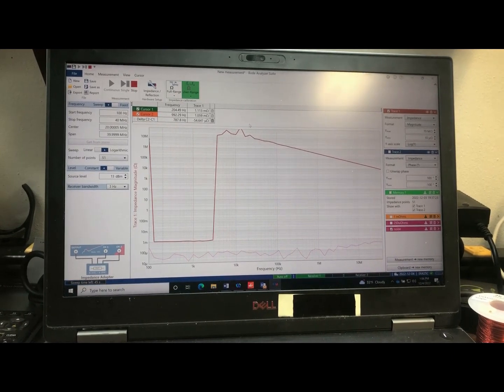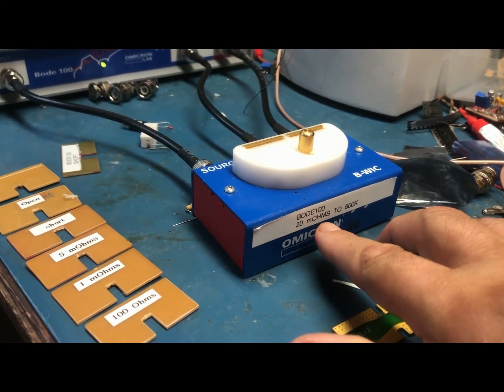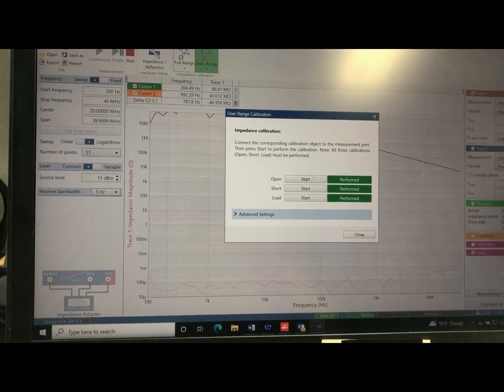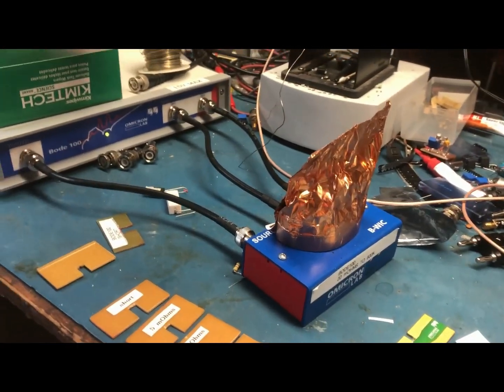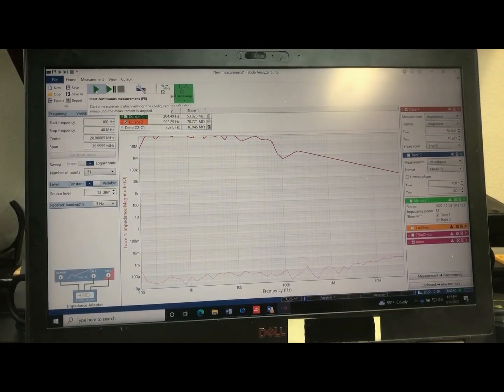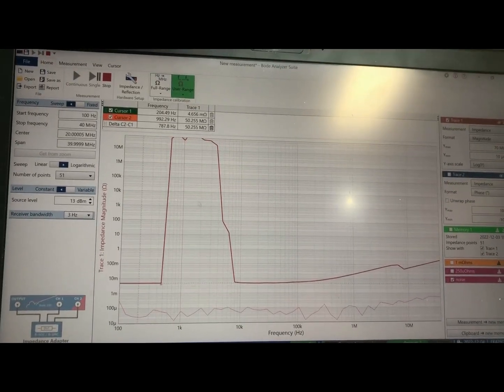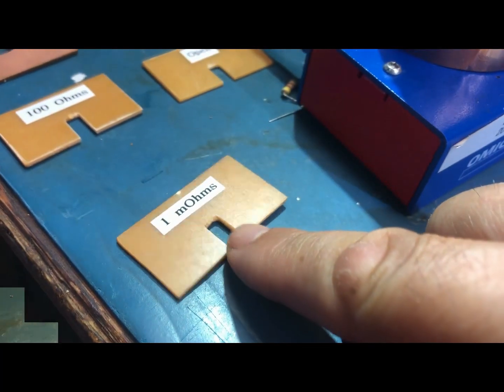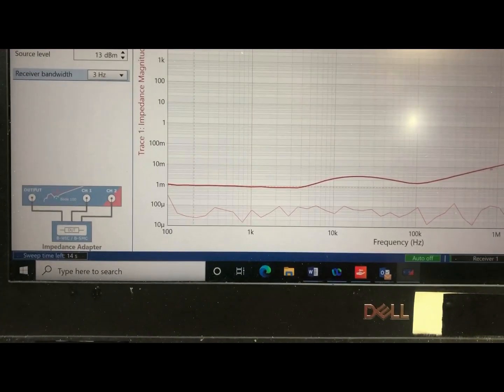Bode 100 Making Low Impedance Measurement using the BWIC Jig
When making a low impedance measurement, the Two Port Method is the preferred way of making low impedance measures below 1mohm. However, if you clean the contacts of the BWIC (specified at 20 mohm to 600 kohm)  and PCB, and use some shielding, you can extend the measurement of the BWIC down to 1mOhms or less.